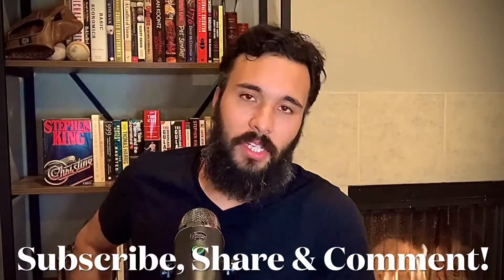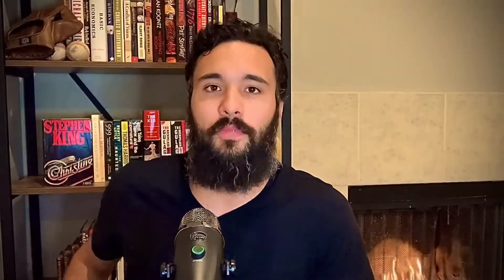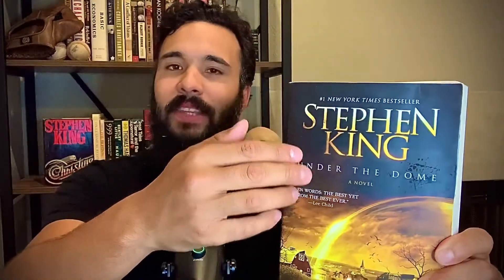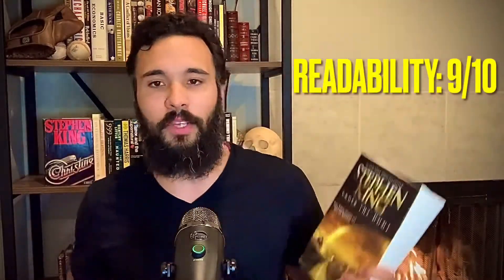Rumble Book Club! : “Under The Dome” by Stephen King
Today we talk about the frightening story of a small town trapped in an other worldly force field!

$mxhernandez21

Today’s Charity Focus:

OPERATION UNDERGROUND RAILROAD

O.U.R. is a group founded in 2013 that helps coordinate with law enforcement to rescue children from sex trafficking and sexual exploitation. They’ve rescued thousands of children across 26 US states and 28 countries across the globe. If you want to learn more about Operation Underground Railroad:

This video and the information in this video is not in any way substitution for the books featured nor is Michael Hernandez affiliated with the authors or charities featured in this video.